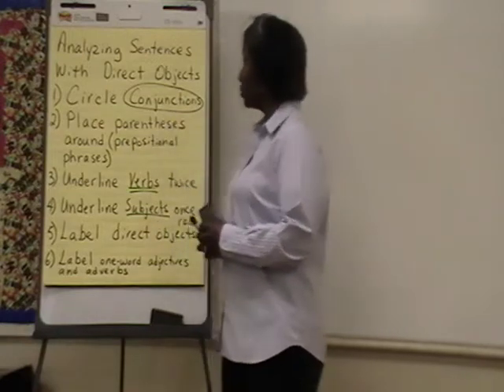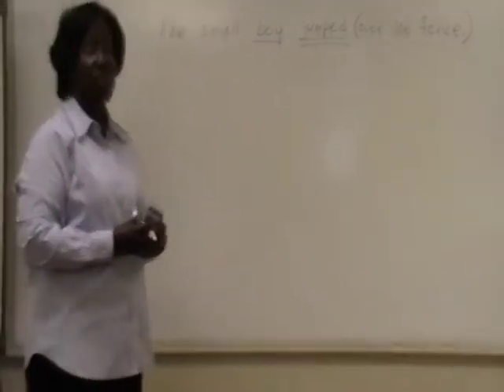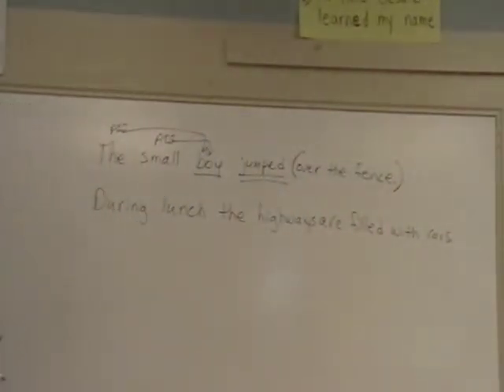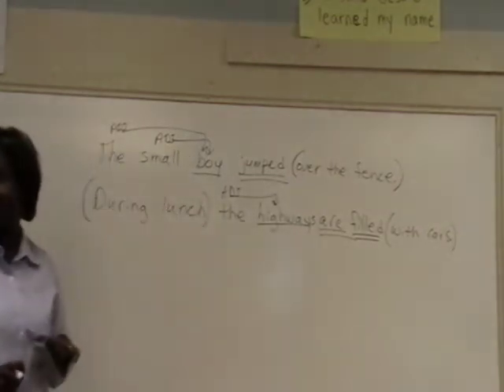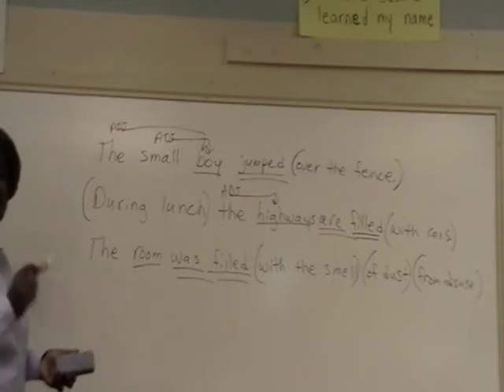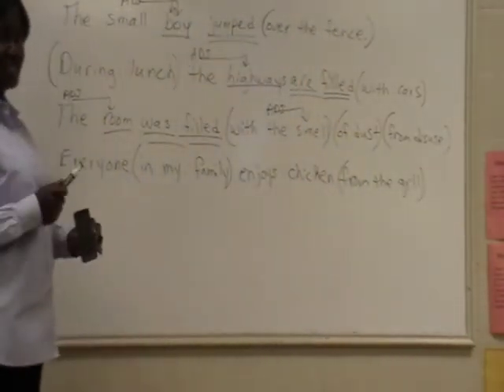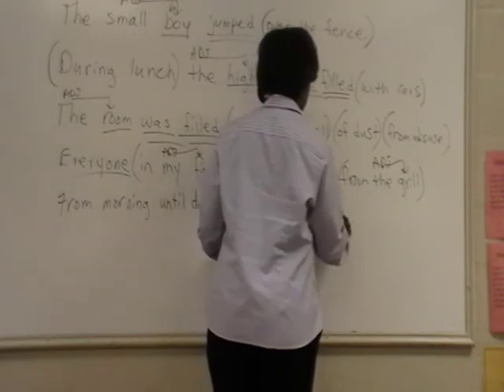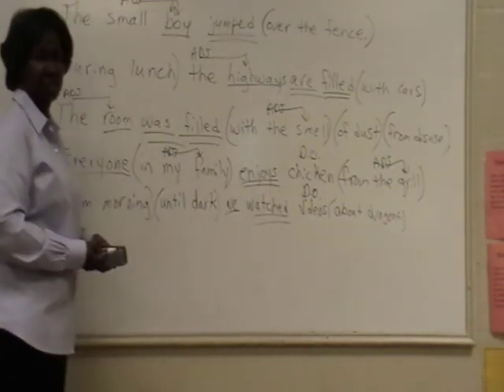LCJH Analyzing Sentences with Direct Objects.MOD